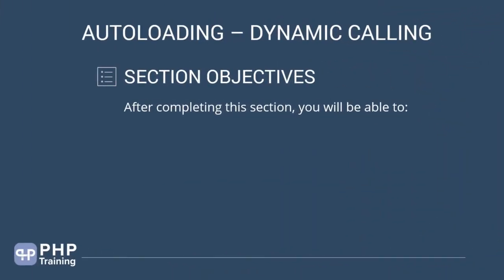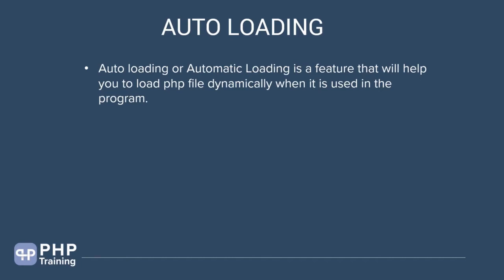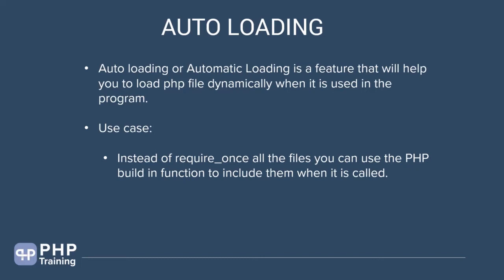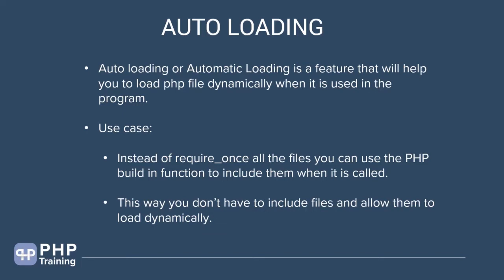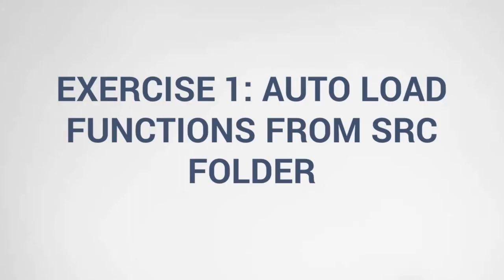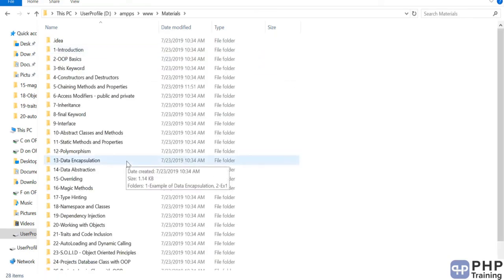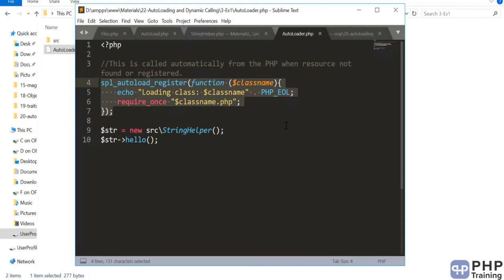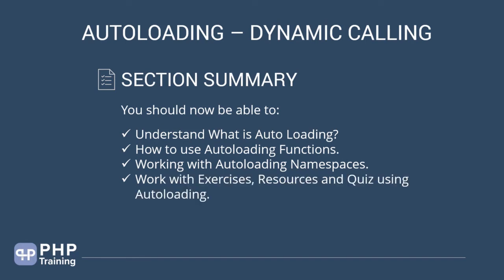Full stack web developer course | lesson - 21 | (Part-21) | Complete PHP OOP